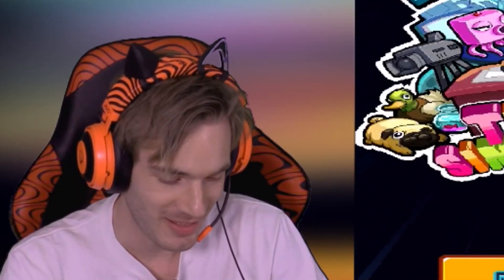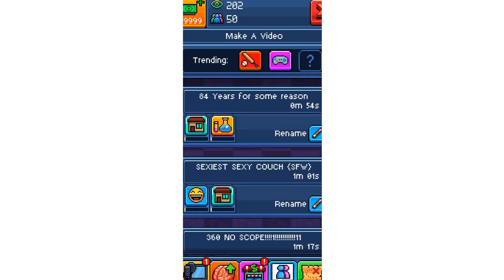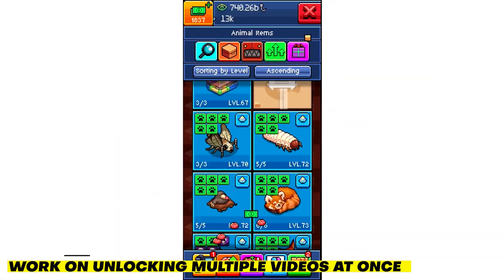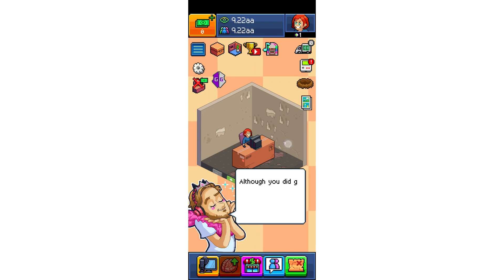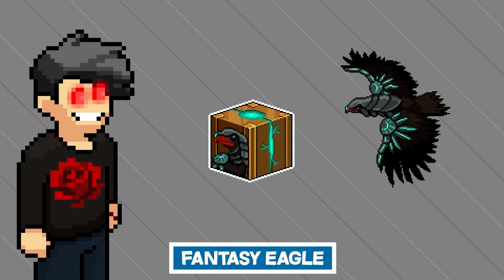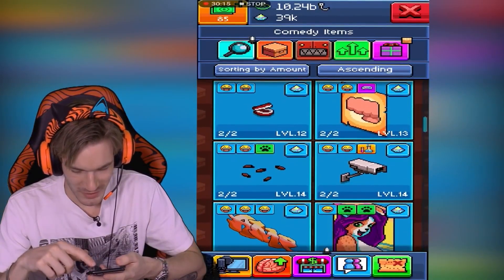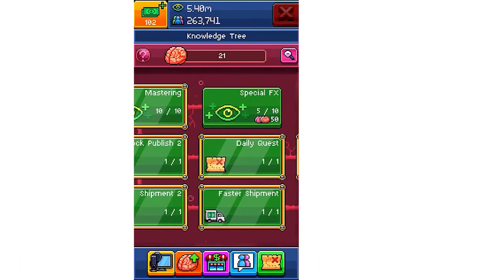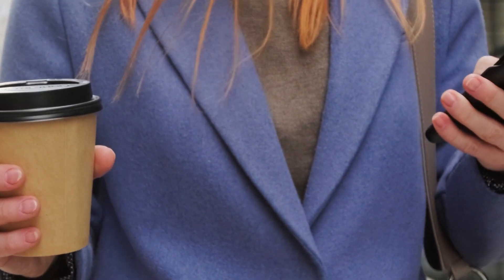Gaming Tips From Pewdiepie for Tuber Simulator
In this video, we break down Gaming Tips From Pewdiepie for Tuber Simulator.